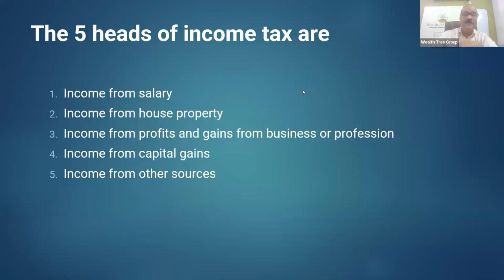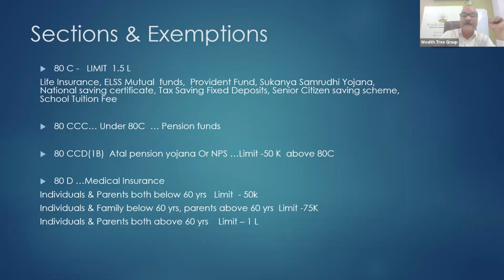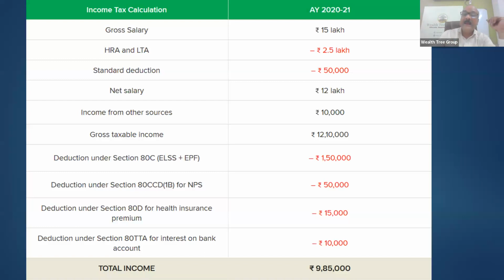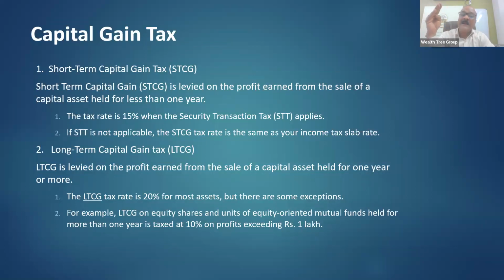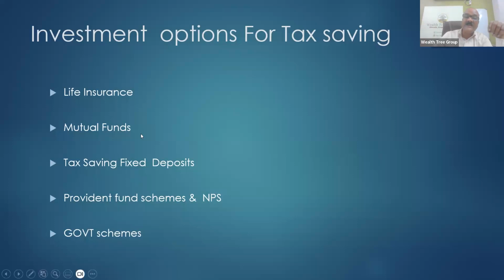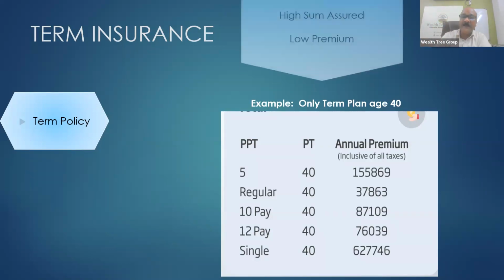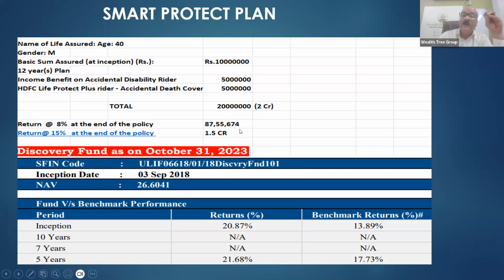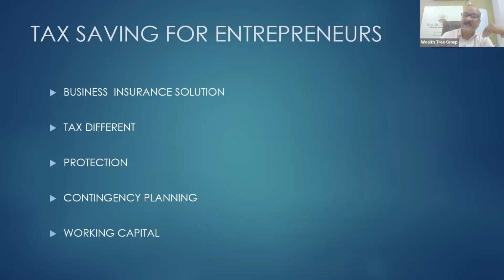Investments & Tax Planning Options - Webinar recording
Know how to maximize returns on investments and also save tax..